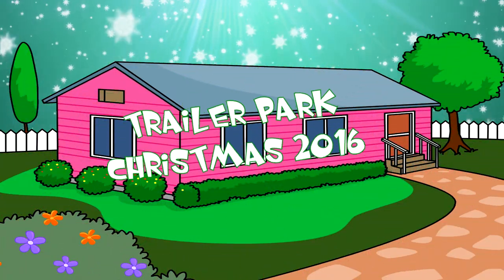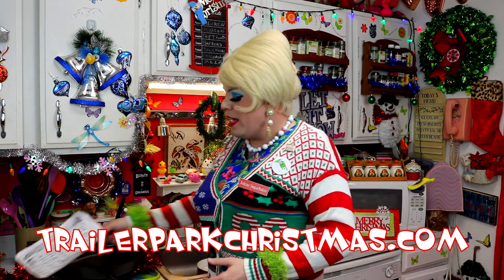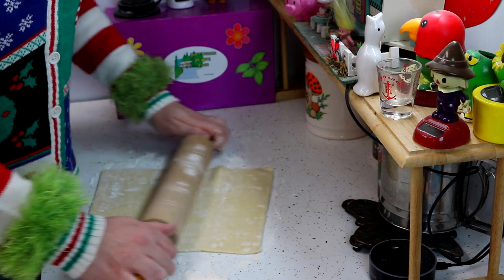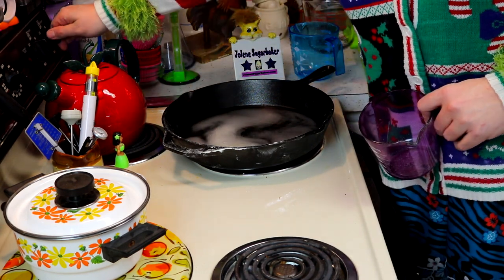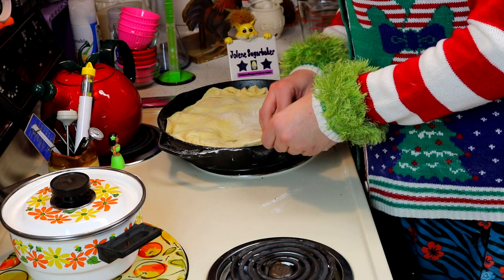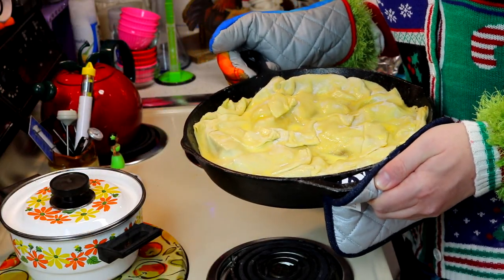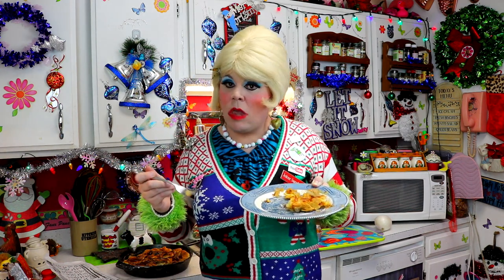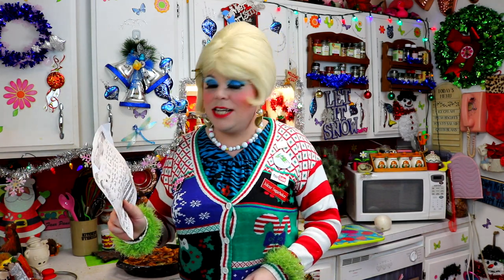Skillet Apple Pie : Day 20 Trailer Park Christmas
Easy Apple Pie made right in a Cast Iron Skillet!

Join Jolene Sugarbaker inside The Trailer Park Test Kitchen as she whips up an easy tasty Holiday Treat! An Apple Pie made right in a Cast Iron Skillet! It’s so easy using Puff Pastry Sheets!

Use Granny Smith Apples or your favorite baking apples to make this homestyle pie with tastes of cinnamon and nutmeg.

A Cast Iron Pan is the perfect Holiday gift, many recipes can be made in them and they last forever!

Make this easy Apple Pie with a Caramel hint today!

Love,
Jolene Sugarbaker
The Trailer Park Queen